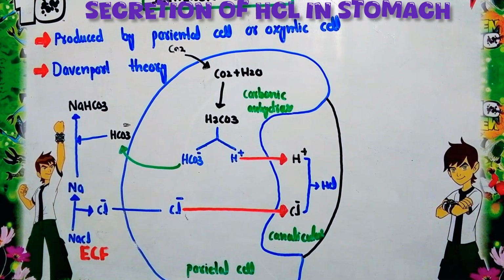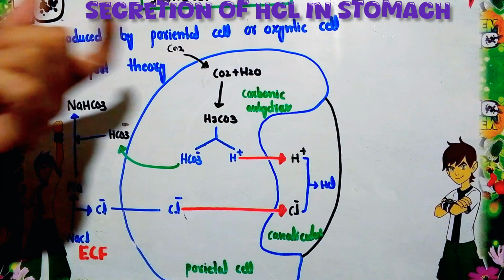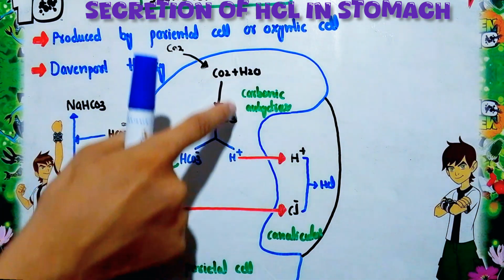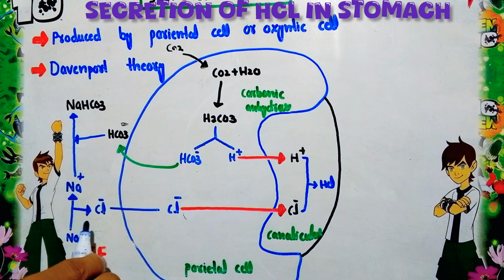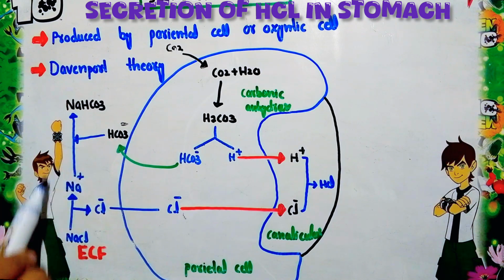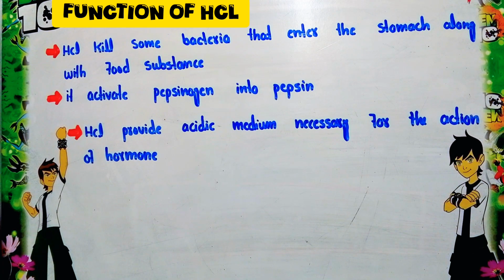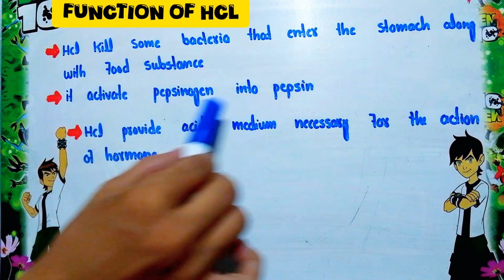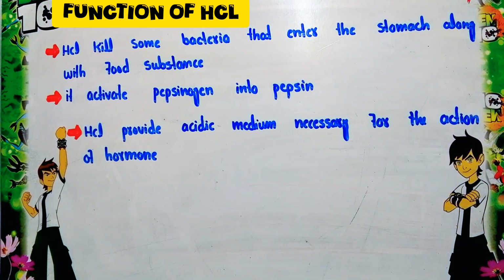mechanism of HCL secretion || production || function || physiology of digestive system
In this video lecture we will discuss about mechanism of HCL secretion that how this secretion occur in parietal cell of stomach